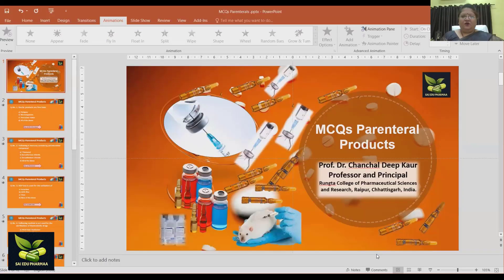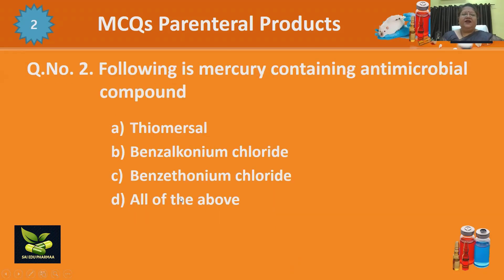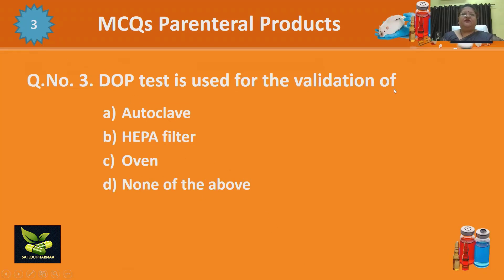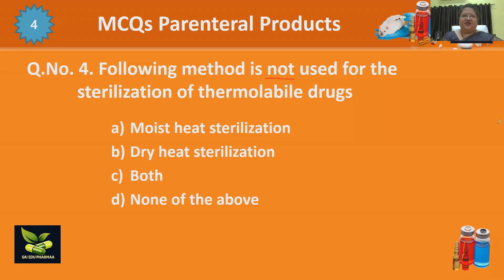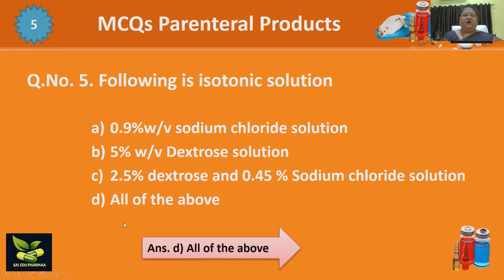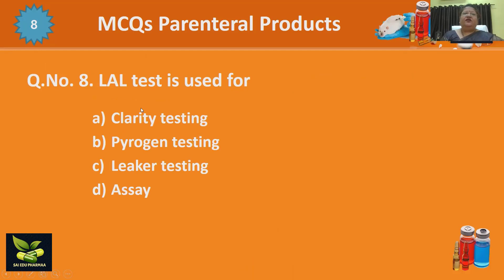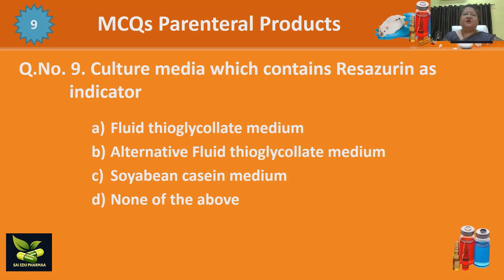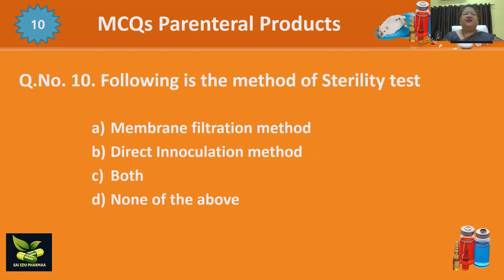MCQS Parenteral products (Part 1)